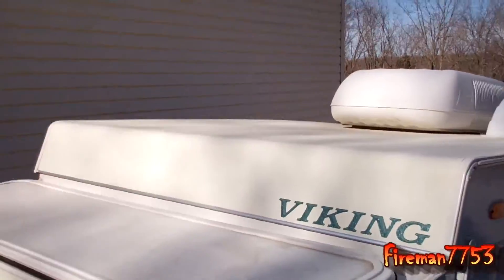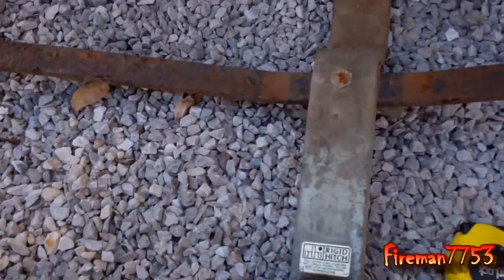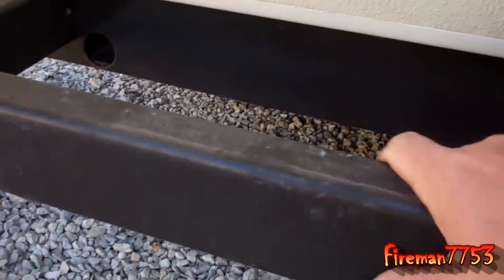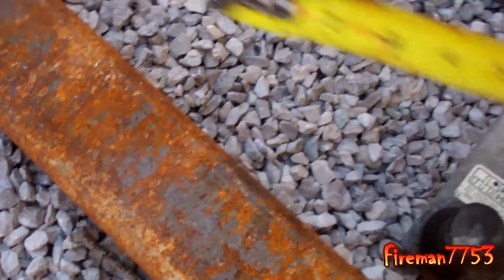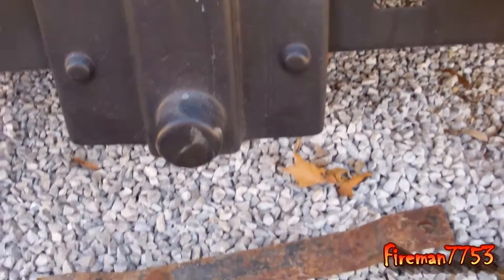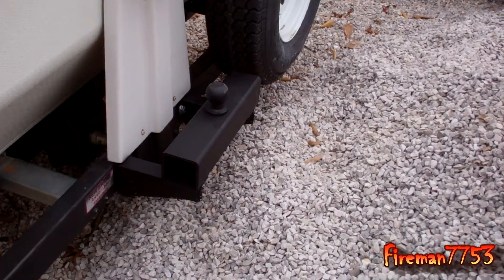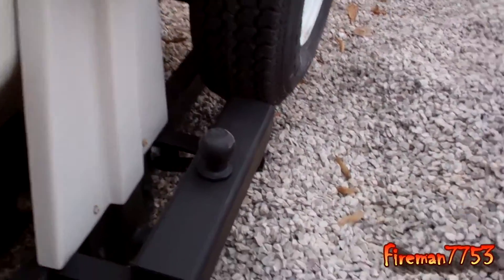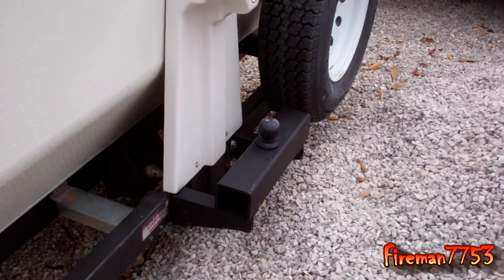Added a Trailer Hitch to the Popup Camper